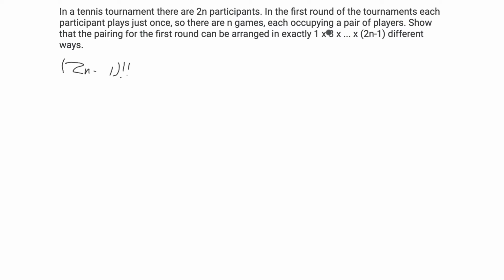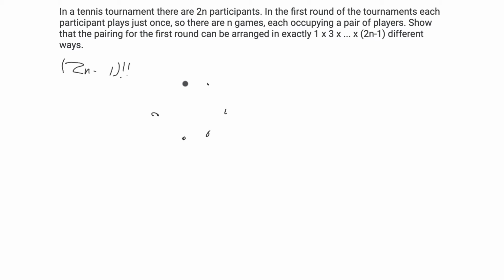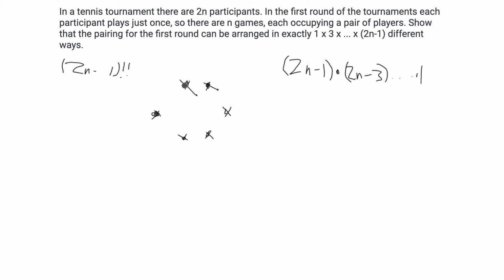A Question from a Stanford High School Math Contest - Tournament Rearrangements